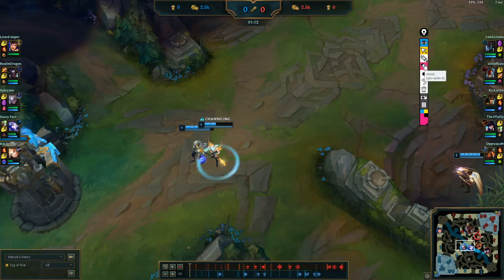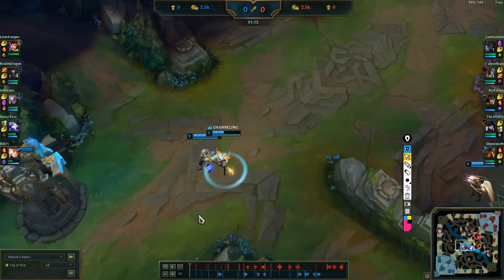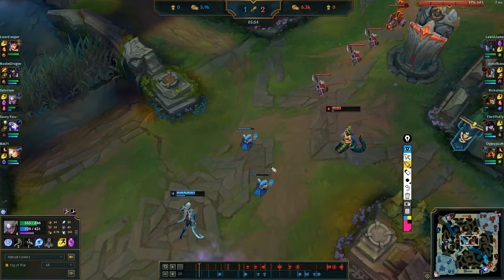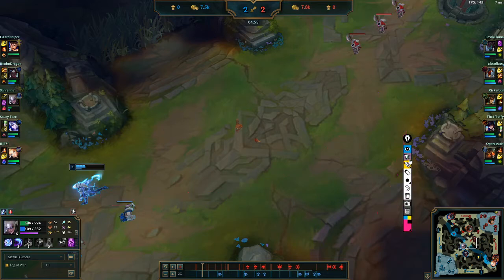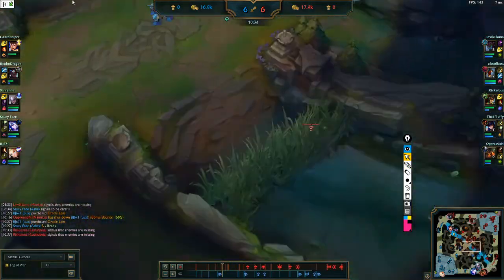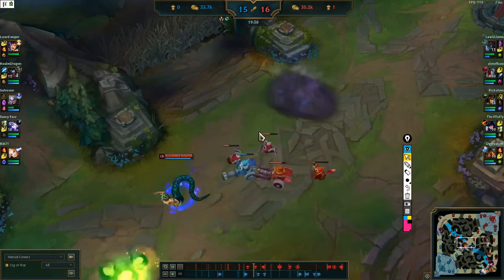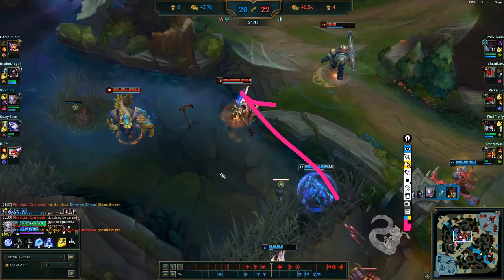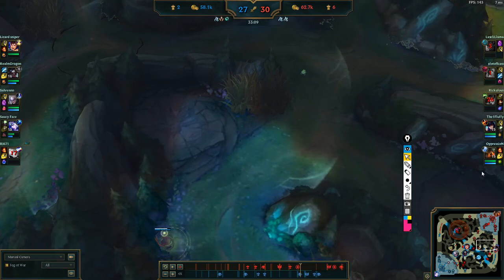NA Diana Vod Review Shory